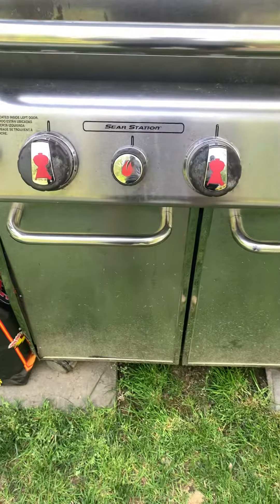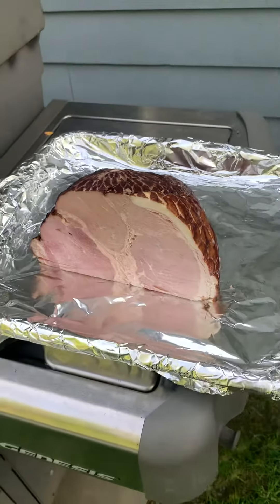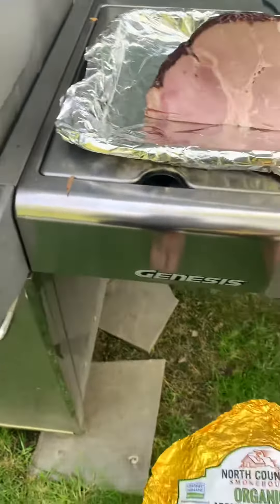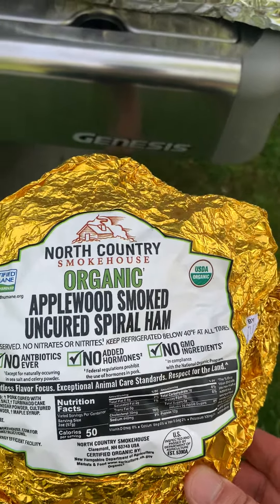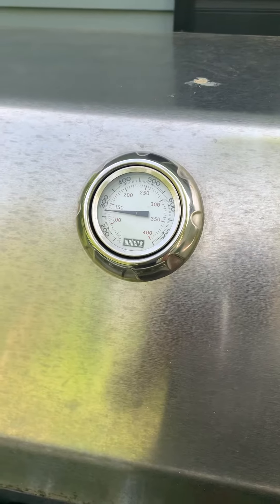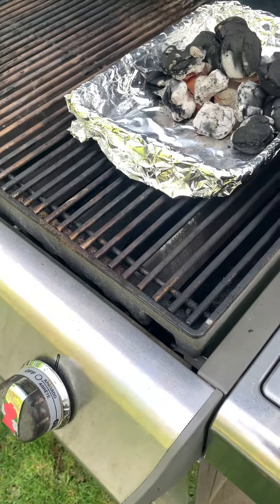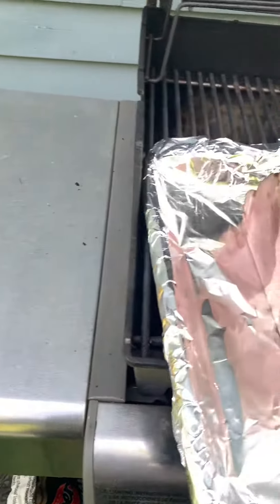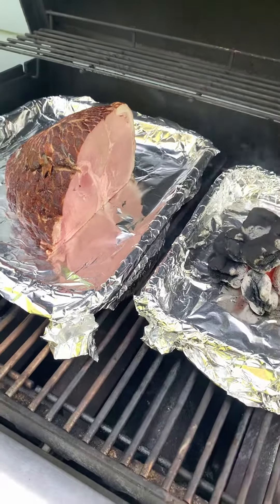Simple Smoked Ham on a Grill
Smoked Ham On The Grill